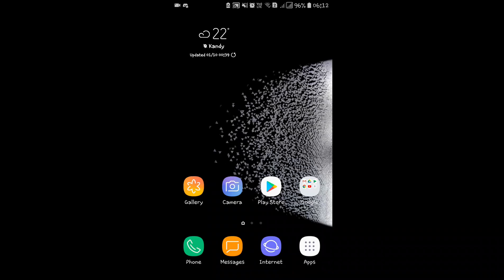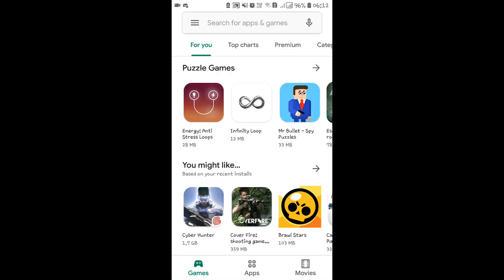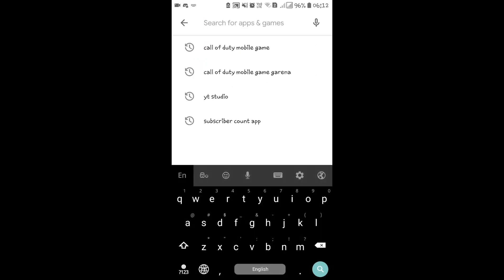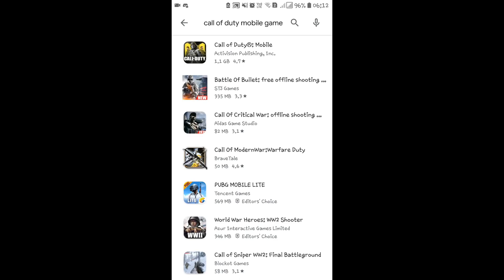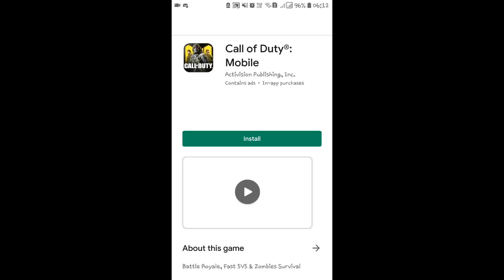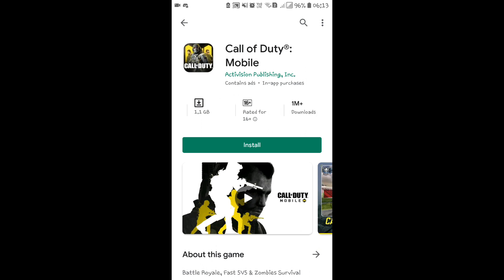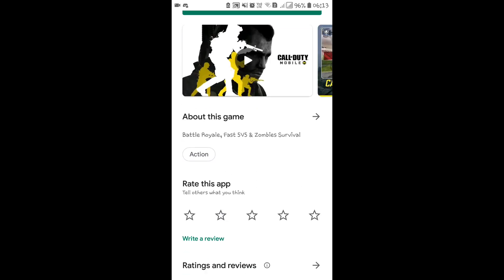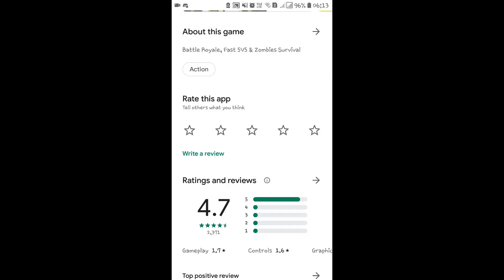Call of Duty Mobile Global Released I think this is Good News for Everyone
Call of Duty Mobile system requirement: Android

To run the Call of Duty Mobile, an Android smartphone with at least 2GB of RAM running on Android 5.1 Lollipop or above is a must.

Call of Duty Mobile system requirement: iOS

Any Apple iOS device running iOS 9 or higher will be able to run the game.

In addition to this, the game does not support iPhone 5S, iPhone 6, iPhone 6 Plus, iPad Air, iPad Mini 2, iPad Mini 3 and iPad Touch.

My Laptop performance

7th Gen
4GB RAM
2GB Onboard VGA
1TB Hard Disc

My Mobile Phone performance
Samsung Galaxy J7 Prime
Android Oreo
3GB RAM

Friends Channels